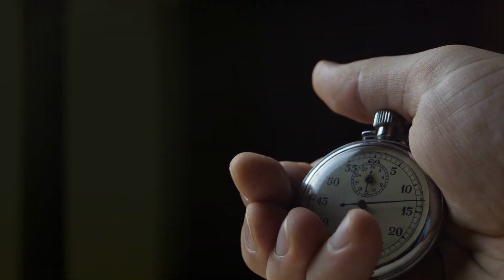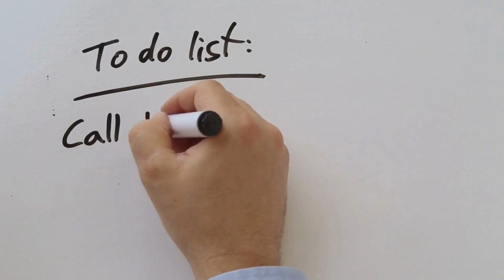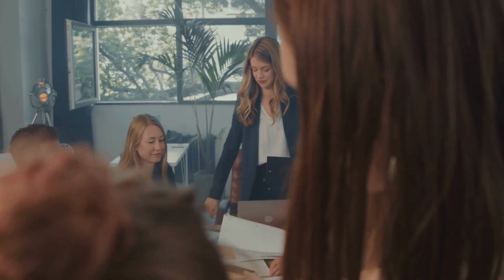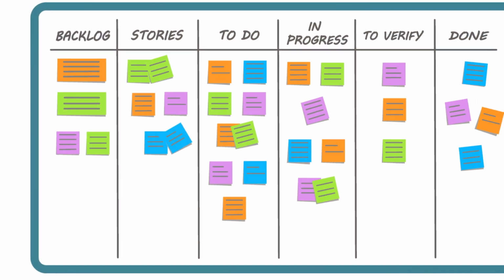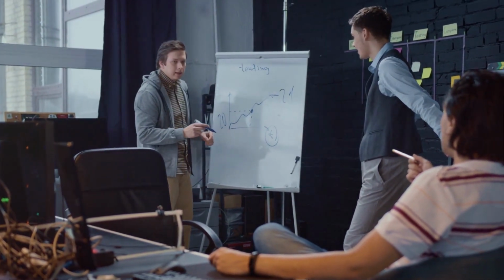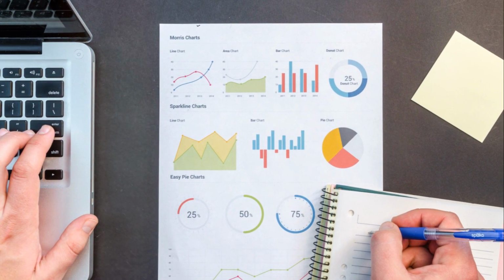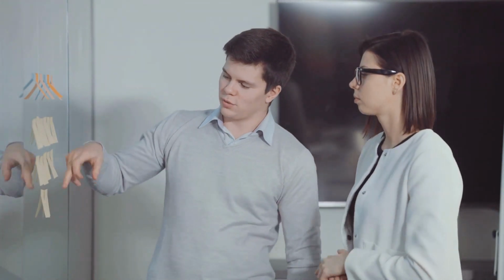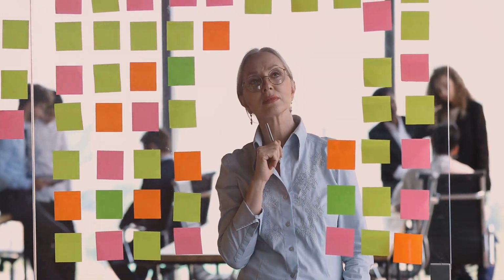Scrum vs Kanban: The Agile Showdown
In the world of Agile software development, two popular methodologies, Scrum and Kanban, stand out for their unique approaches to managing projects. In this video, we dive deep into the core differences between Scrum and Kanban, helping you understand which approach might be best for your team.

We start by exploring the fundamentals of Agile methodology and why it's crucial for modern software development. Then, we break down Scrum, highlighting its structured approach with defined roles, ceremonies, and time-boxed iterations called sprints. You'll learn about Scrum's emphasis on planning, daily stand-ups, sprint reviews, and retrospectives, which help teams deliver high-quality products efficiently.

Next, we shift our focus to Kanban, a more flexible methodology that emphasizes continuous delivery and workflow optimization. We explain how Kanban visualizes work in progress using boards, cards, and columns, allowing teams to prioritize tasks, limit work in progress, and maintain a steady flow of work. You'll discover how Kanban's pull-based system and focus on cycle time make it ideal for teams seeking continuous improvement and faster delivery times.

Throughout the video, we compare and contrast Scrum and Kanban, discussing their key principles, advantages, and limitations. By the end, you'll have a clear understanding of the differences between Scrum and Kanban, empowering you to choose the right methodology for your team's unique needs and goals.

Whether you're new to Agile or looking to refine your team's approach, this video provides valuable insights into Scrum and Kanban, helping you optimize your software development process for maximum efficiency and success.